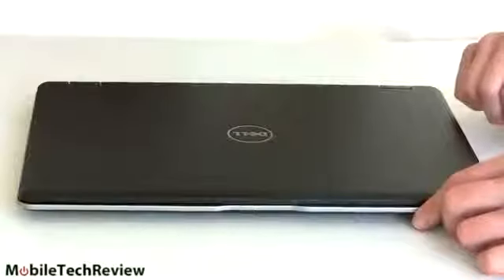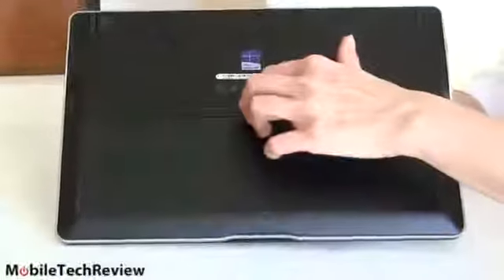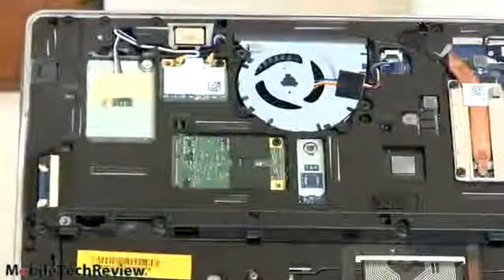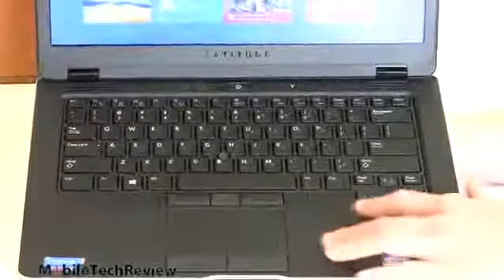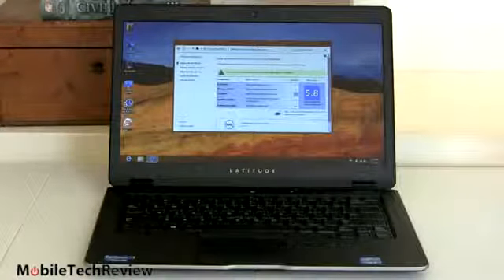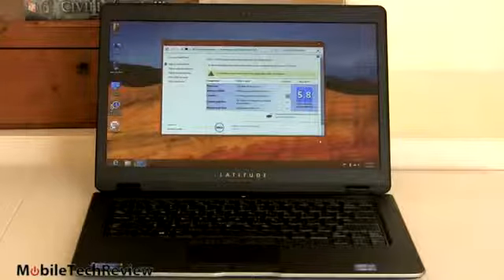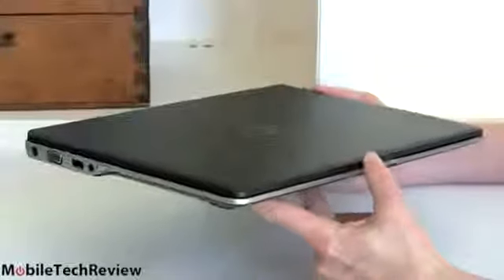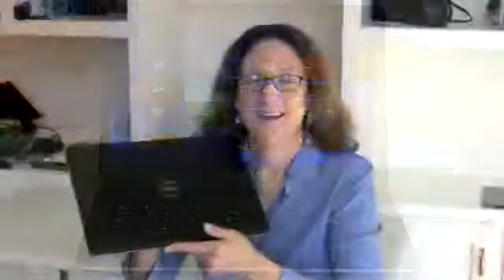Dell Latitude 6430u Review